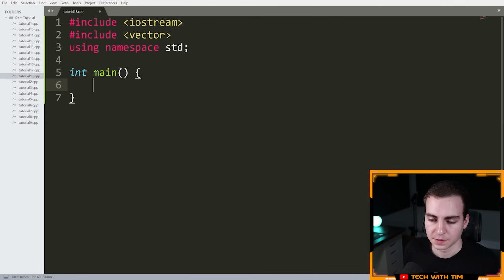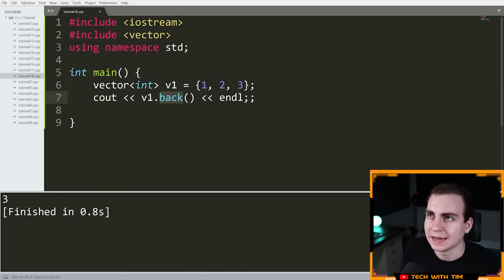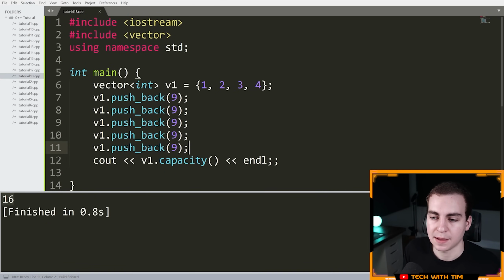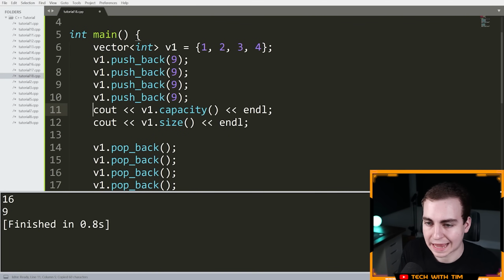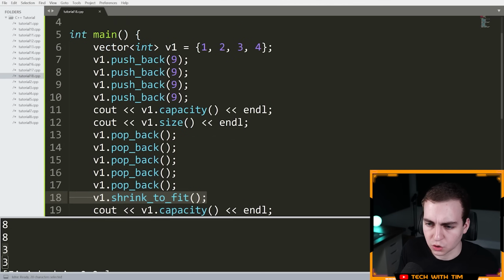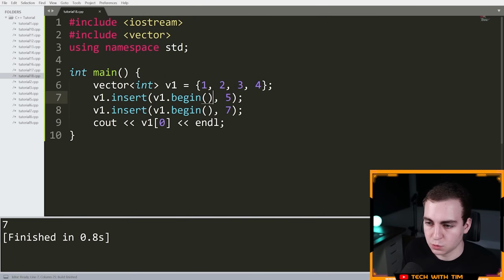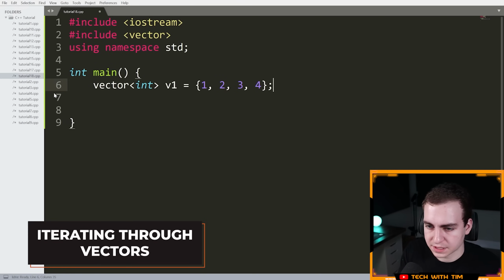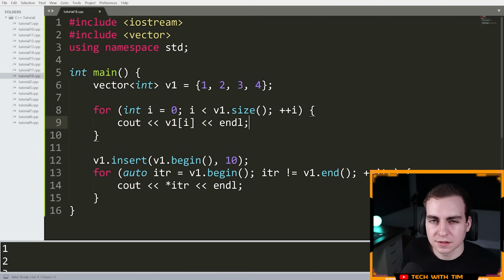Learn C++ With Me #18 - Vectors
Welcome back to another C++ tutorial! In this video, we're going over vectors. Vectors are resizeable arrays that are able to change their size based off of what is inside them.

⭐️ Timestamps ⭐️
00:00 | Introduction
00:37 | What Are Vectors?
01:54 | Creating Vectors
02:24 | Access Vector Elements
03:12 | Common Vector Methods and Capacity
08:21 | Insert and Erase Elements
10:49 | Iterating Through Vectors

⭐️ Tags ⭐️
- C++ Tutorial
- C++
- Coding Tutorial
- Tech With Tim
- Vectors